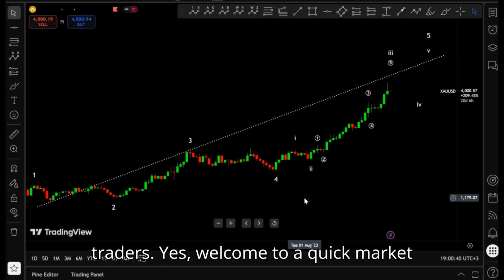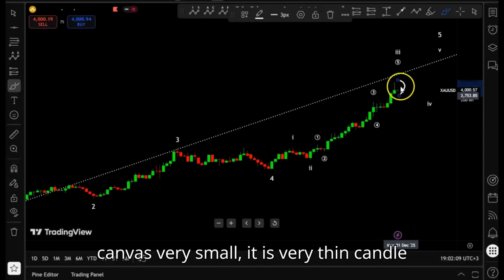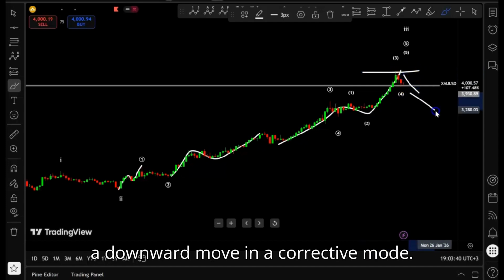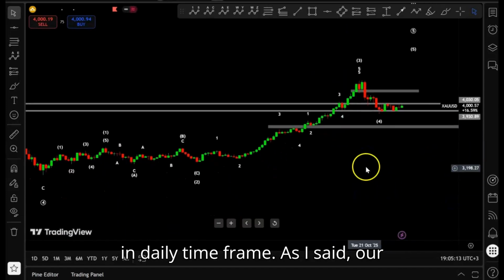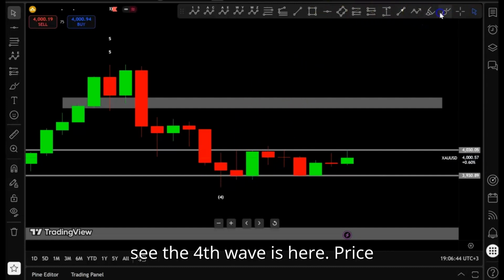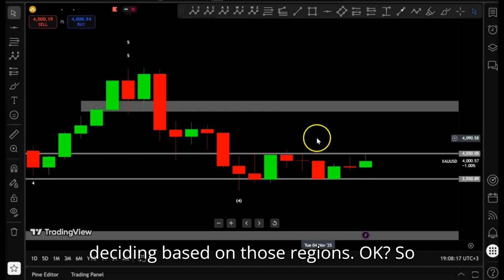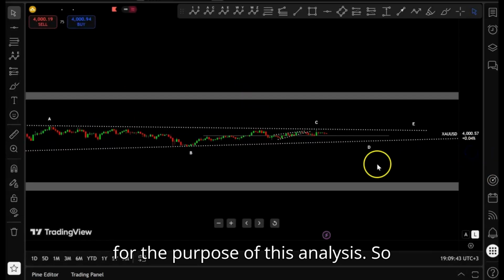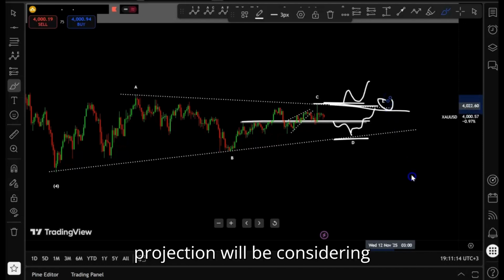GOLD XAUUSD NEXT WEEK (Nov 10 - 14) /// GOLD Analysis Next Week /// Weekly Forecast on GOLD.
Here is the market outlook on Gold (XAUUSD) for next week from 10th to 14th of November. It is a clear projection of what is expected to take place in the coming week.

ANALYSIS.
Monthly-Timeframe.
There is a clear rejection from the upside in the previous monthly candlestick, indicating sellers are entering the market. The candlestick shows indecision due to sideways price movement over the last two weeks. A technical trendline near the historical high is expected to be tested before a significant reversal downward.

Weekly-Timeframe.
Price remains in a short-term downtrend over the past two weeks, with the current weekly candlestick showing indecision. This suggests the next weekly candlestick could open either up or down. The recent price fall likely forms the fourth wave of Elliott Wave theory, which should be followed by a rise in the fifth wave.

Daily-Timeframe.
A clear downtrend has been developing over the past three weeks, with sideways movement appearing mostly in the last week. Price has formed a range between a static support level at 3930 and resistance at 4030, with a breakout expected once momentum builds.

Four-hour-Timeframe.
The market exhibits a clearer structure with sideways movement forming a likely triangle pattern. The price is expected to continue declining as the triangle completes. However, Elliott wave counts suggest a rise forming the fifth wave afterwards.

PRIMARY PROJECTION.
Consider selling Gold if price completes the expected triangle formation and breaks the support at 3930. Consider buying Gold if price fails to complete the triangle and breaks and closes above 4030. Take profits based on recent support and resistance levels.

ALTERNATIVE PROJECTION.
N/A.

                                                              Risk disclosure
Trading Forex may not be suitable for everyone, thus invest money that you afford to lose. Unique experience and past performance do not guarantee the future results. Strategies provided here are not intended to be taken as investment advice at all, for that reason test and evaluate them independently.

trendlines
forex trader
forex trading in kenya
forex for beginners
forex trading for beginners us
trading
trading for beginners
trading strategy